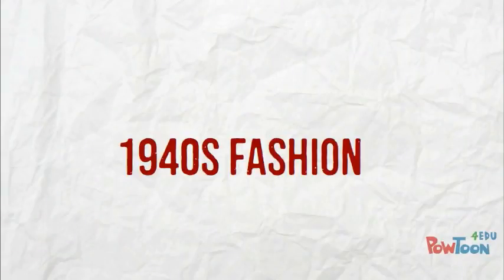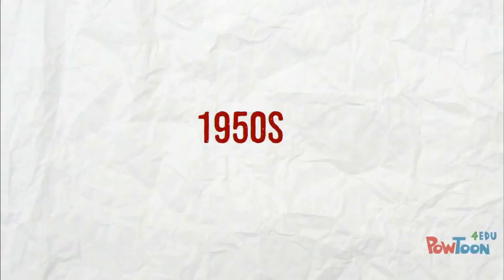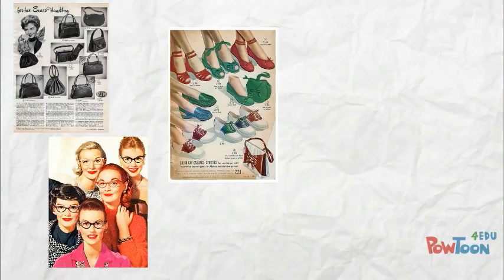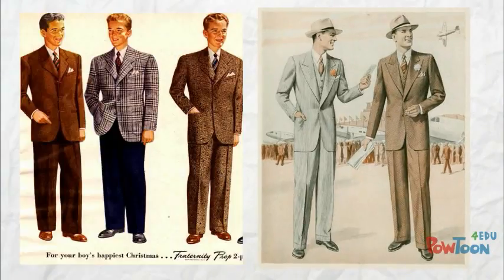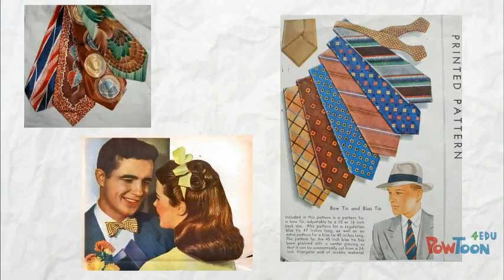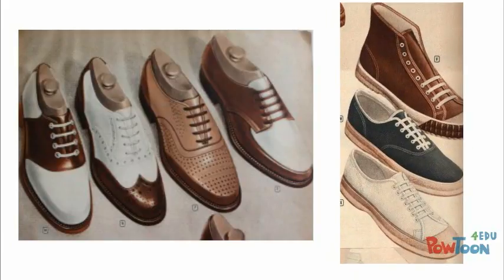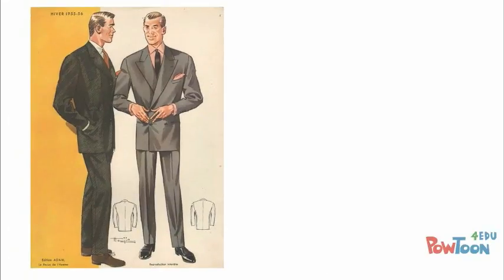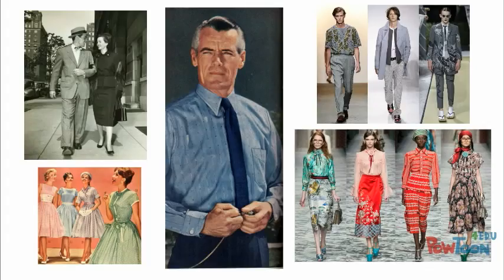1940s and 50s fashion